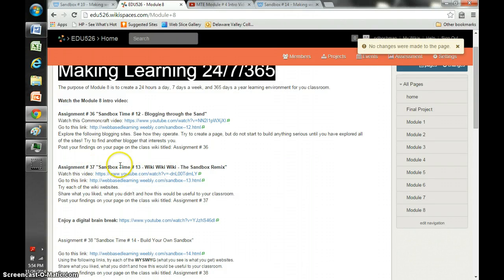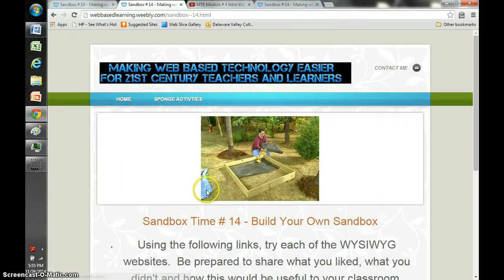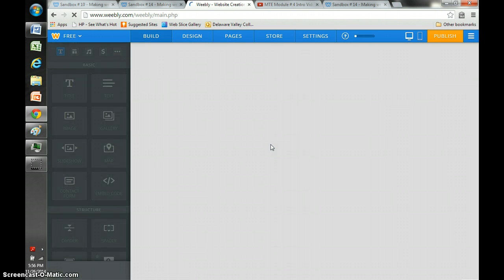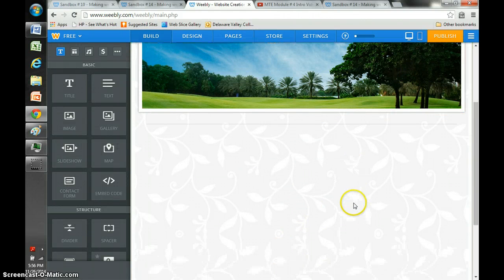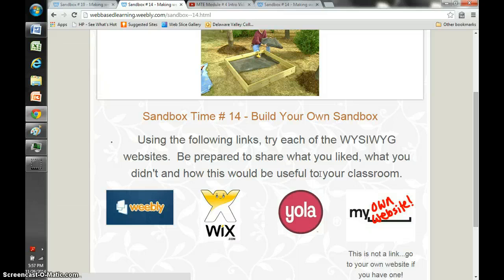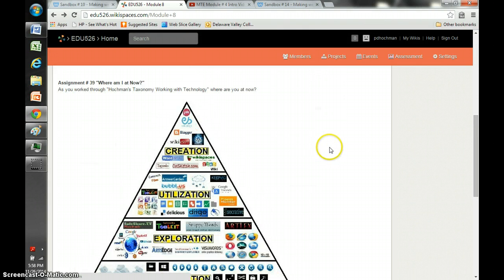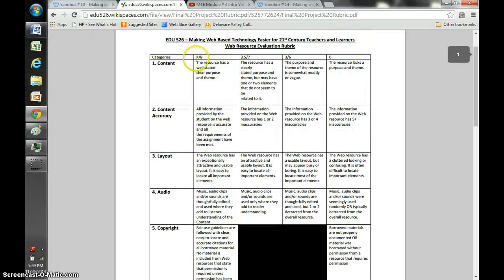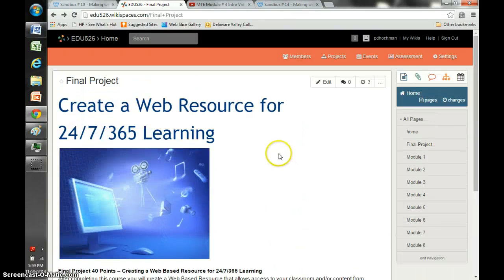MTE Module 8 Intro Video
Pause and rewind at your own pace.